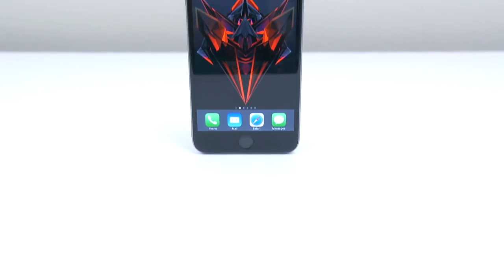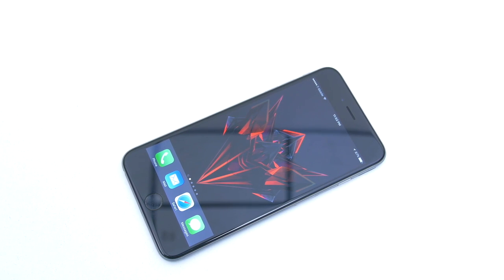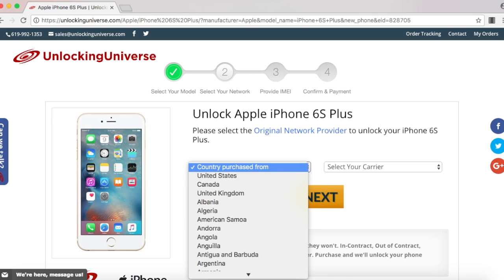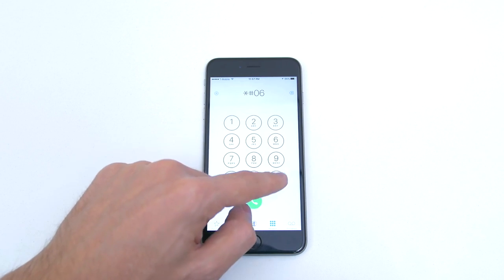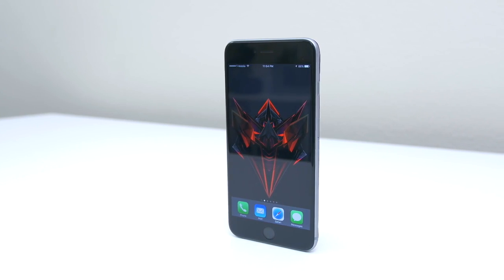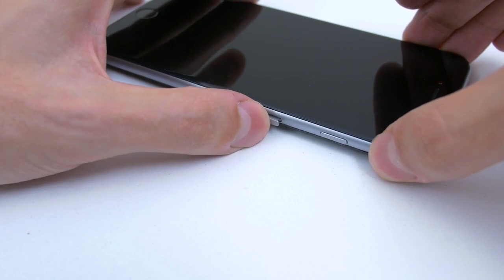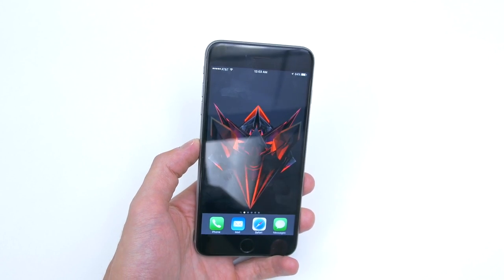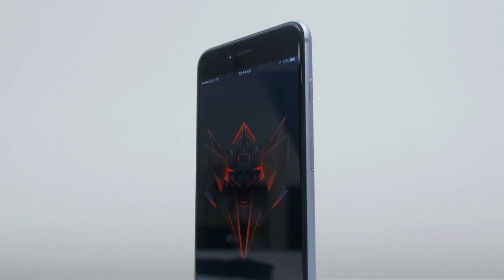How to Unlock iPhone 6S Plus for ALL Carriers (Boost Mobile, Sprint, AT&T Verizon, ETC)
Unlocking the Apple iPhone 6S Plus requires no technical knowledge, can be done right from home and all that is needed is internet access and a SIM card from another carrier. Once the process is completed your Network Unlocked iPhone will be able to be used ANYWHERE in the world and with ANY carrier

How to Unlock Apple iPhone 6S Plus
1: Power off phone and enter new SIM card in the SIM tray located on the side of the device

2: Once phone is powered back up you will get a "sim not supported" message and then connect the phone to your computer (INTERNET IS NEEDED)

3: iTunes will read the phone and you will be required to enter in your Apple ID and Password After signing in the iPhone will begin unlocking and a successful message will appear once it is completed.

Apple iPhone 6S Plus is not Permanently unlocked

Are you having these problem: “SIM Not Supported” OR iTunes is not reading the phone?